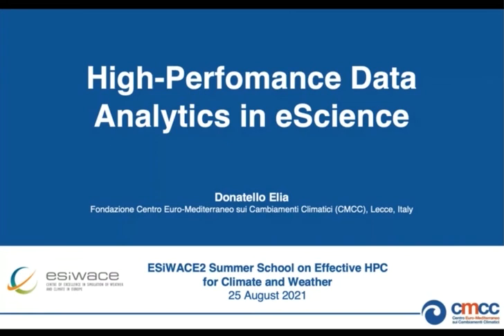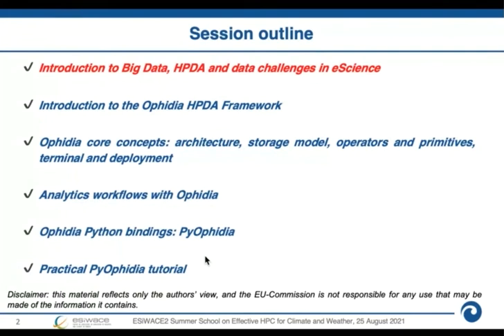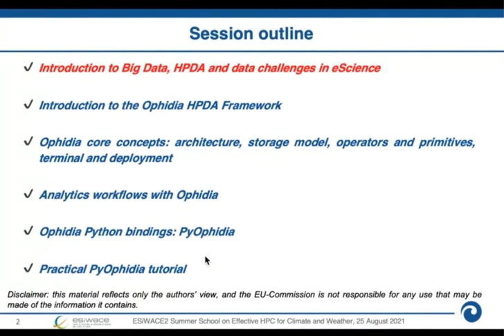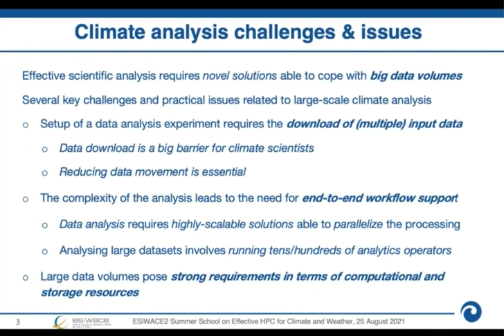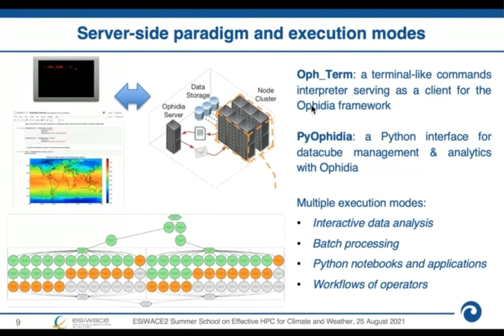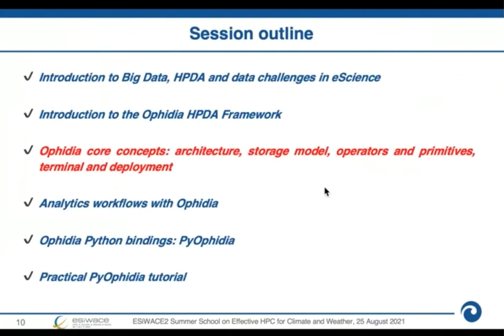High-Performance Data Analytics in eScience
Presented by Donatello Elia